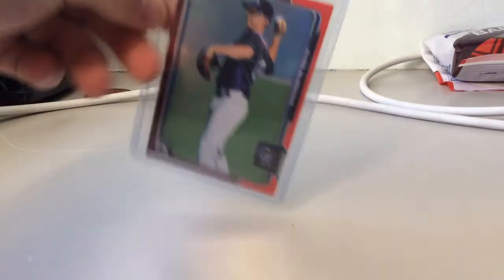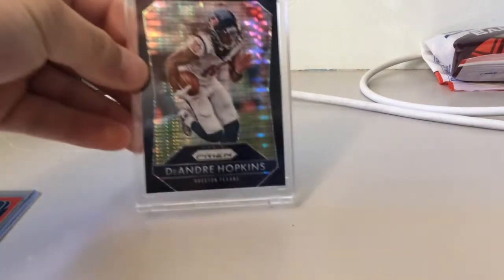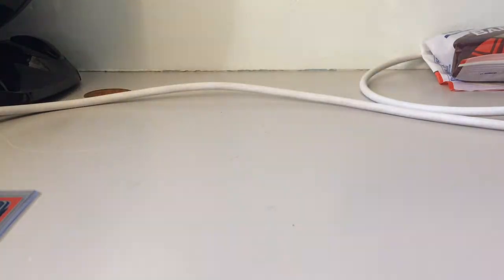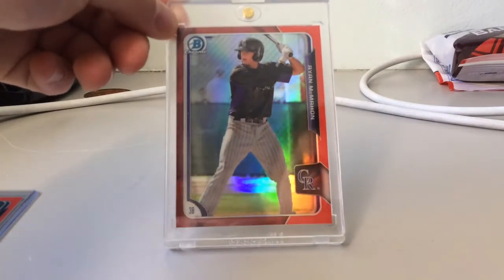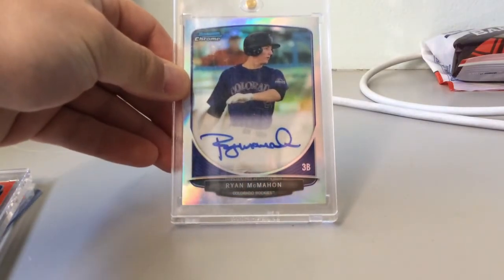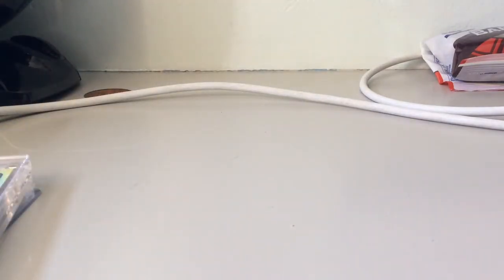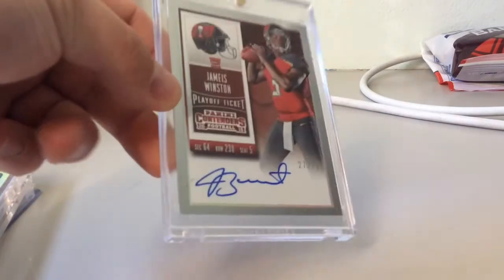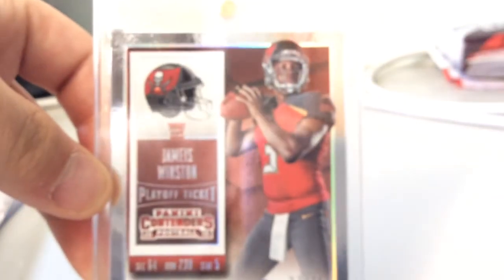Contest Entry for Lee's Cards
Top 5 Cards in my Collection while I'm up at school. Don't have everything although most are pretty sweet.